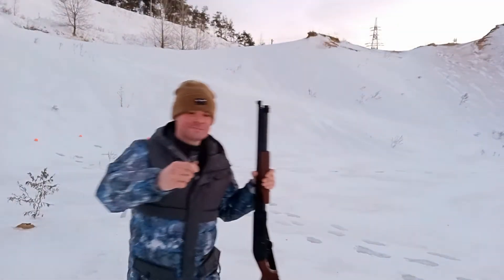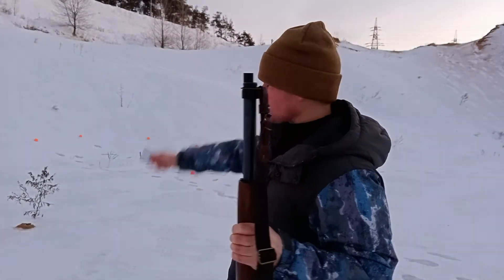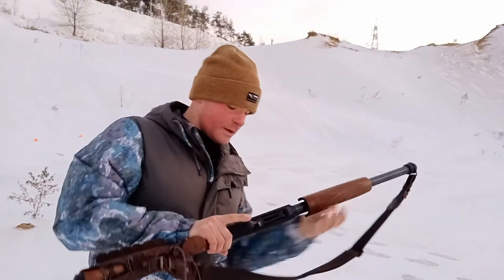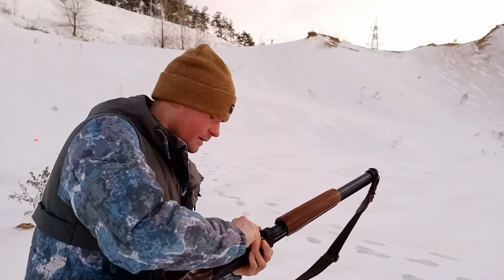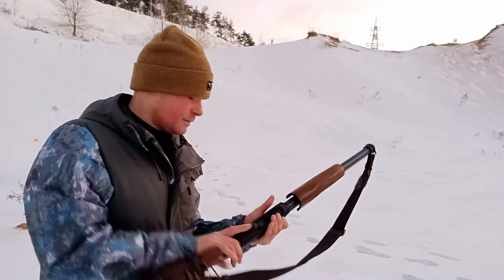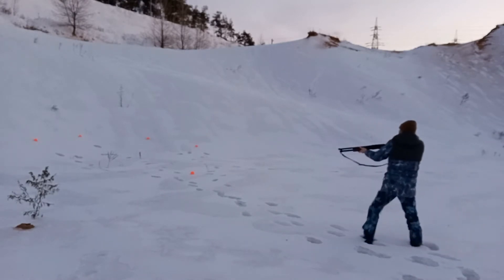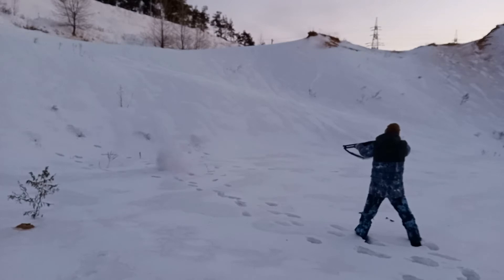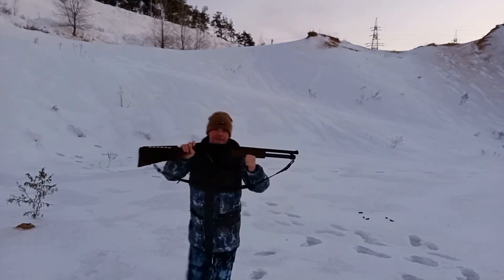12 калибр. Дробь №7 vs тарелочки. (Фильм второй).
В данном видео я стреляю по тарелочкам дробью №7, 12 калибр, навеска 32 гр., т.е. специальная дробь, рекомендованная для стэндовой стрельбы, мишени не движимые, тем самым проще попасть в цель...